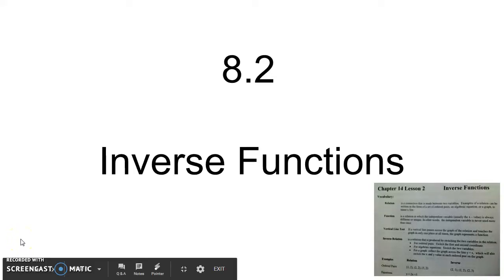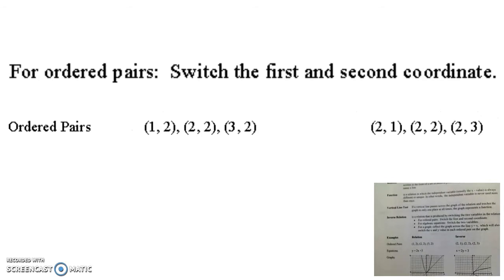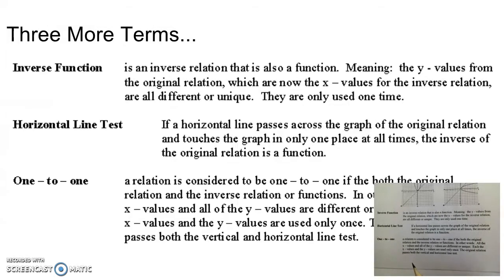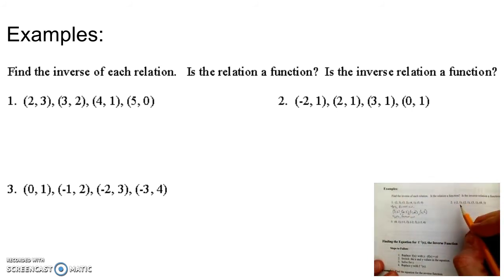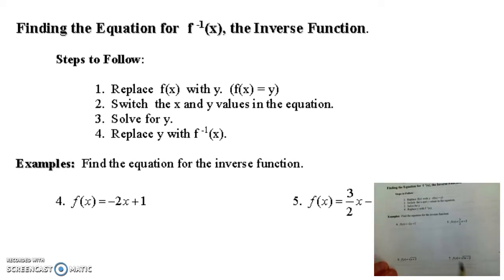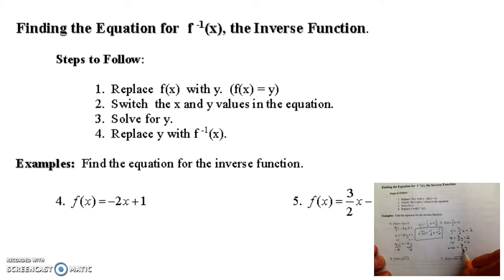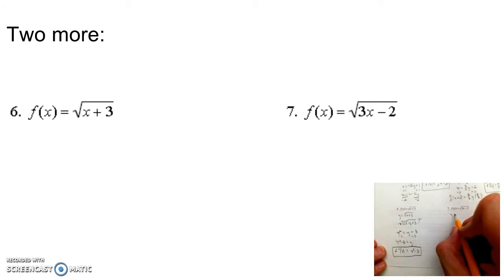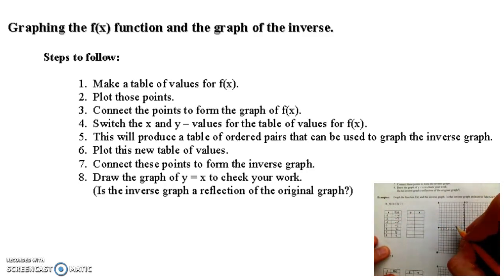8.2 Inverse Functions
Writing an inverse of a function as an ordered pair, an equation, and as a graph.